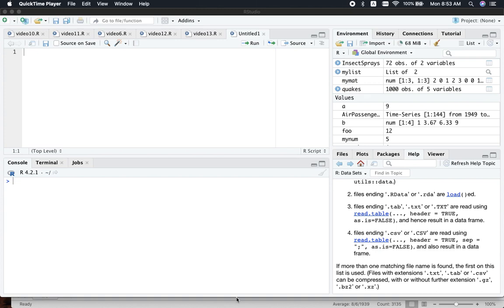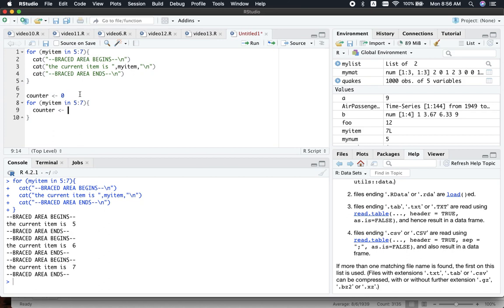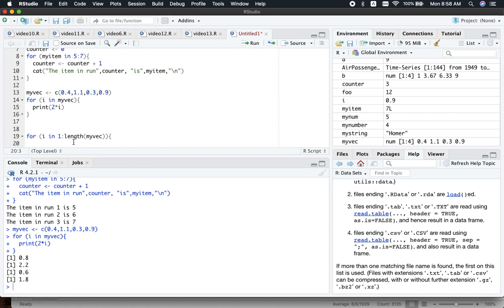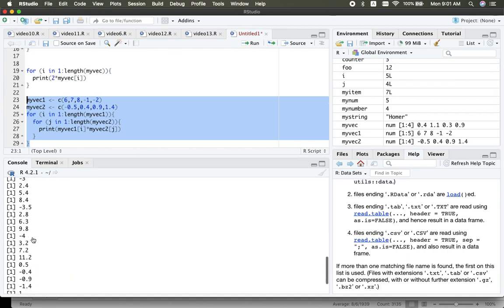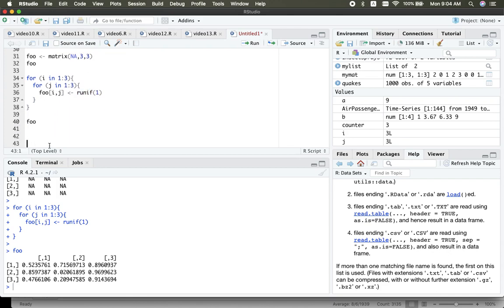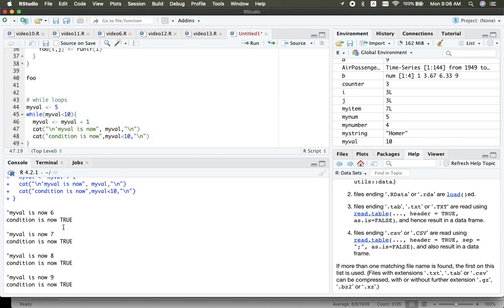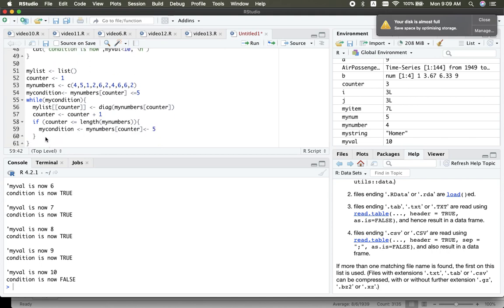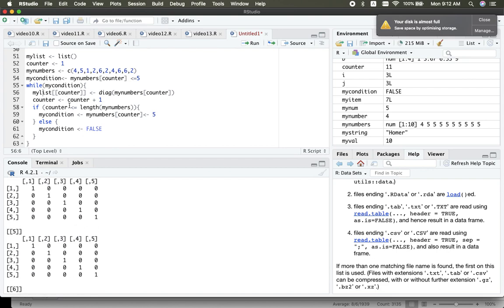R programming 14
for while loops R programming